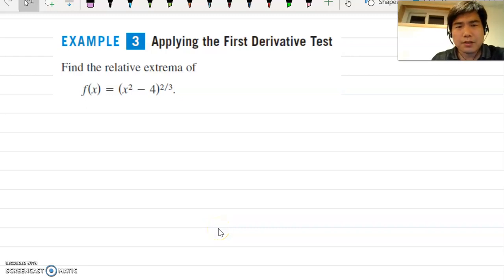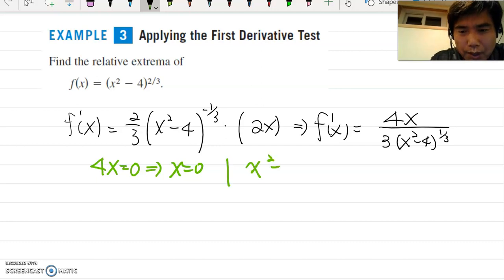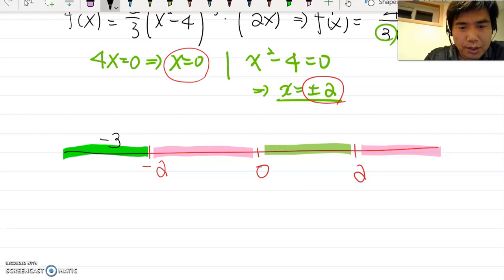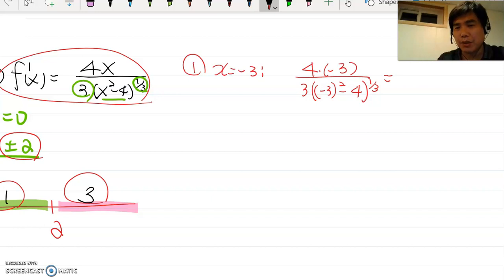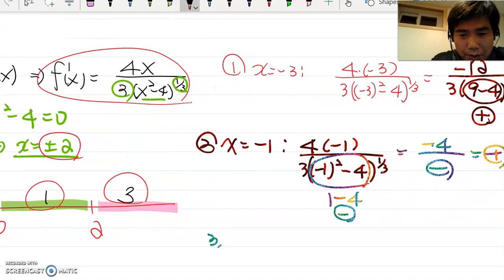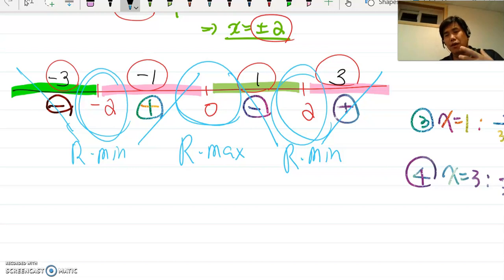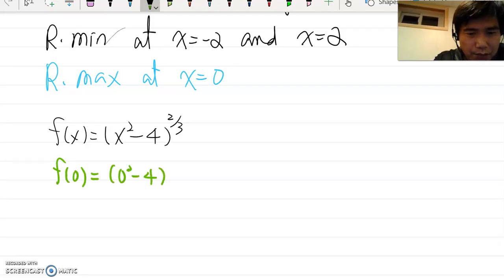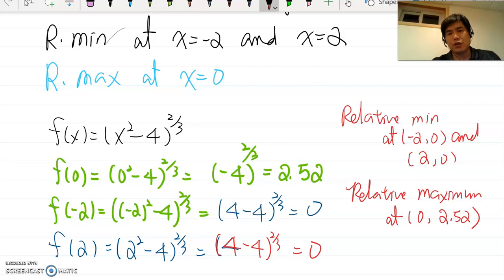Example of the First Derivative Test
This video shows an example to find relative extrema using the first derivative.